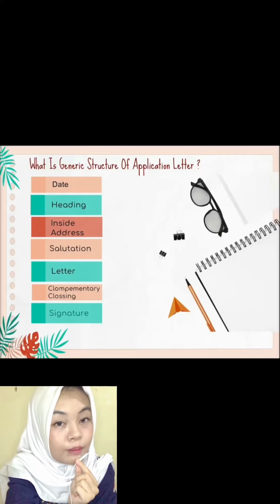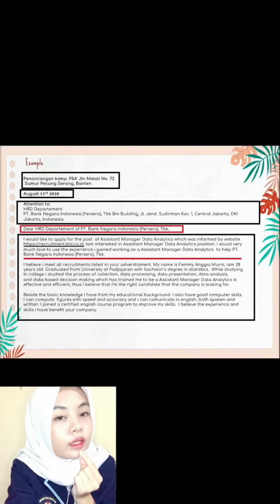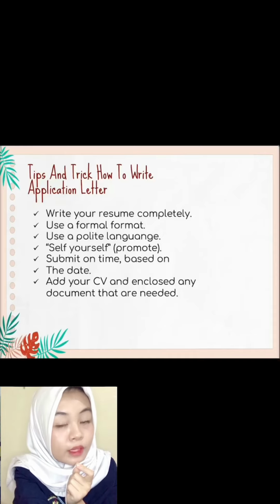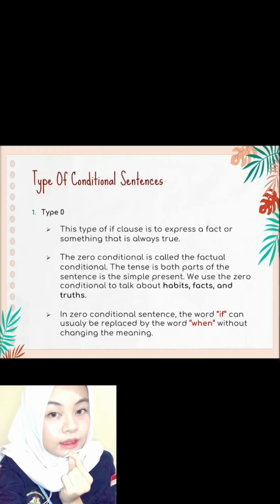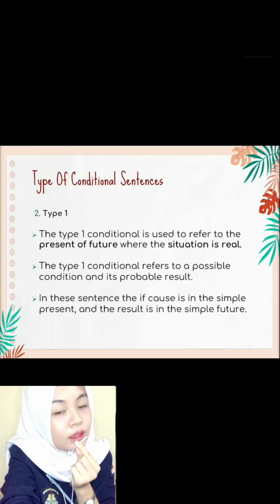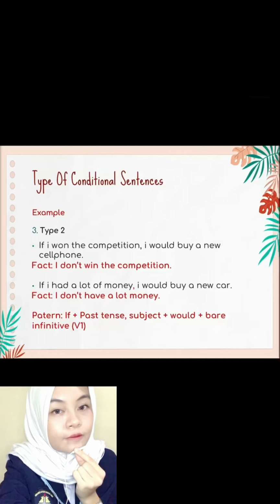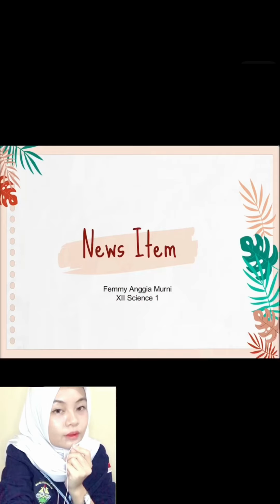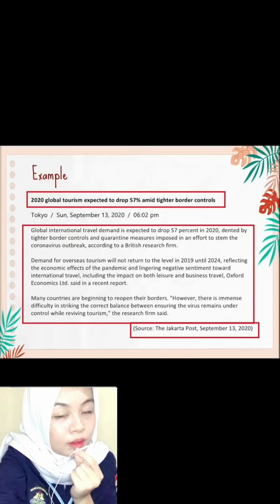Mind Mapping Material | XII MIPA 1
Nama : Femmy Anggia Murni
Kelas : XII MIPA 1
No Absen : 15